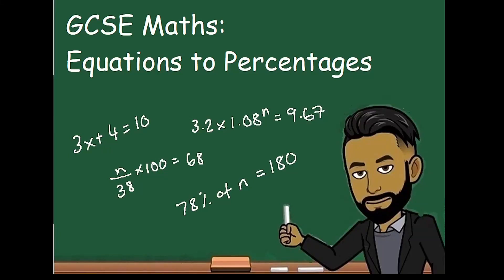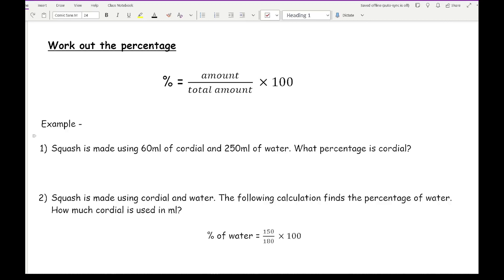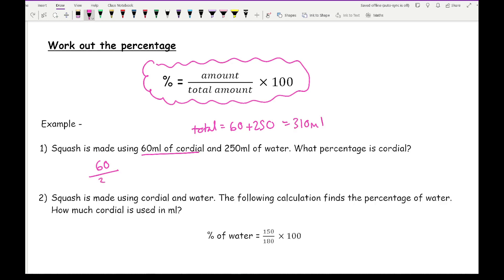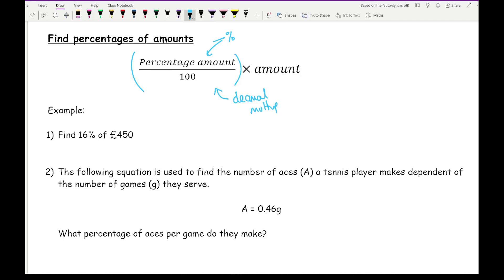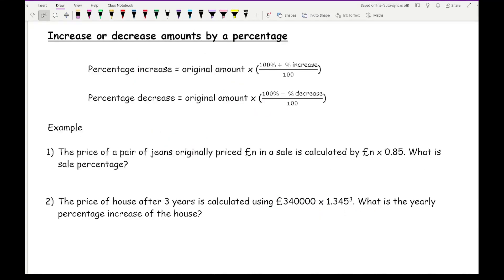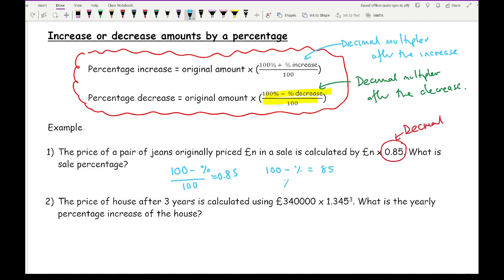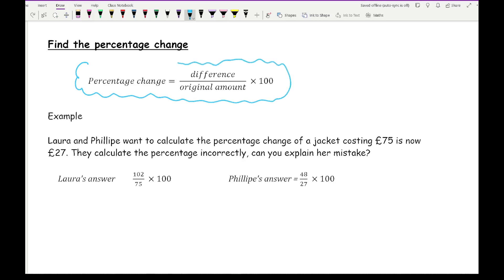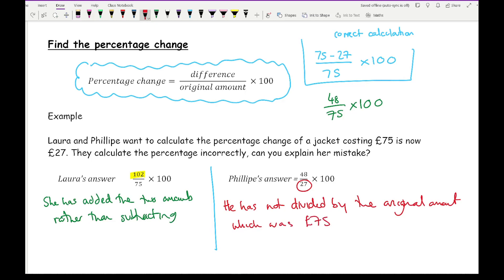GCSE Maths: Equations to Percentages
On the Advanced Information for AQA GCSE Maths 2022 Exam both on Higher and Foundation

If I had to put money on it I’d say it’s most likely going to be linked to compound interest and it’s calculation format